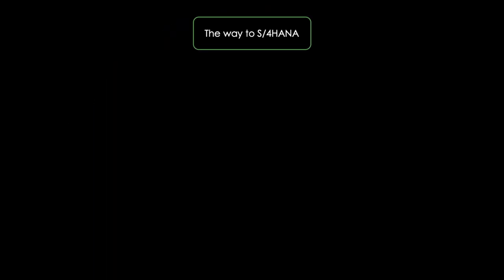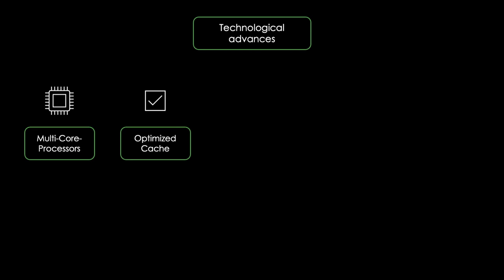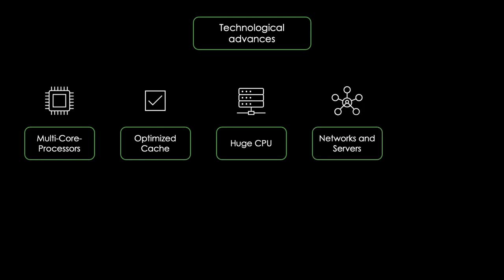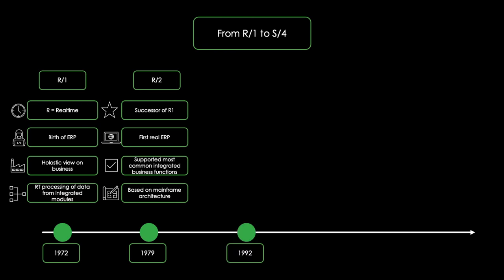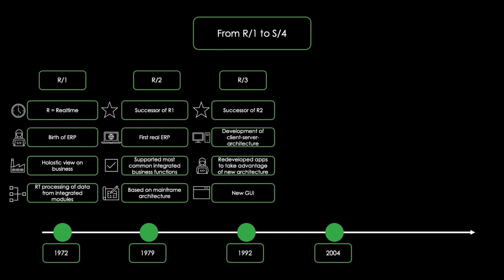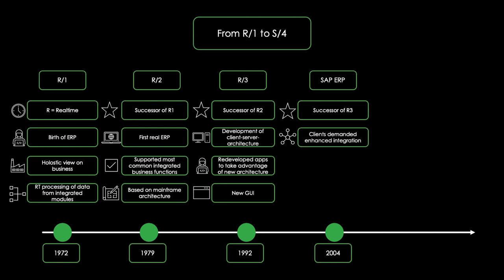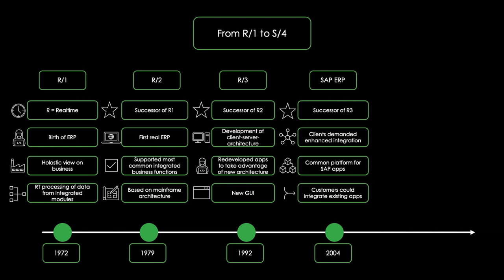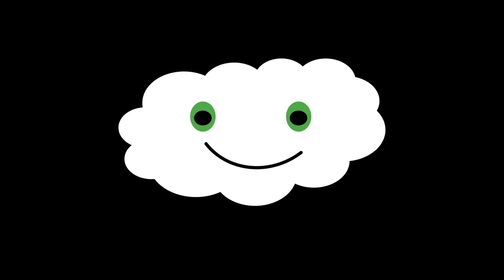The HISTORY of SAP - What you NEED to know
This Tec2Check video explains the history of SAP software solutions. It starts by giving some key figures on how the world developed with regards to technology. Then it shows how hardware changed and what new innovations can be utilised. Afterwards it shows the history of SAP, starting from R/1 up until SAP S/4HANA.